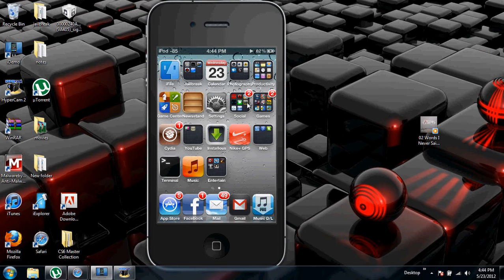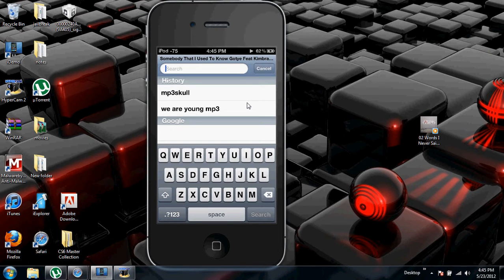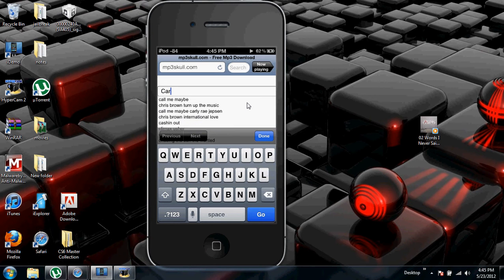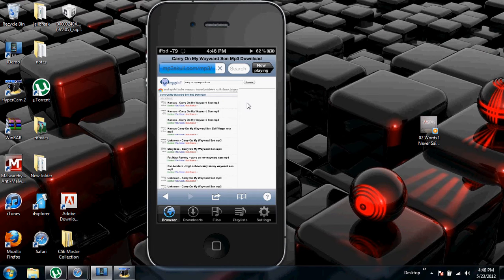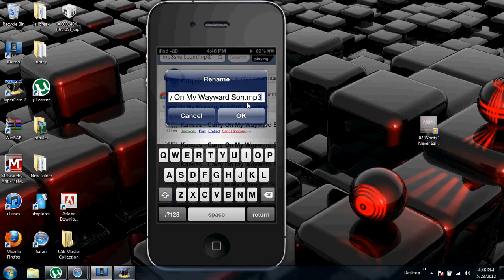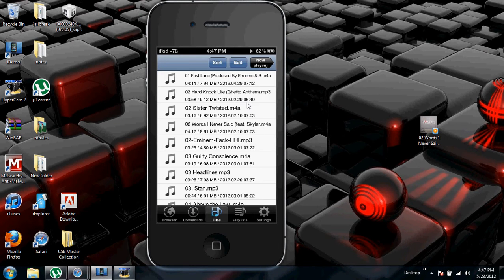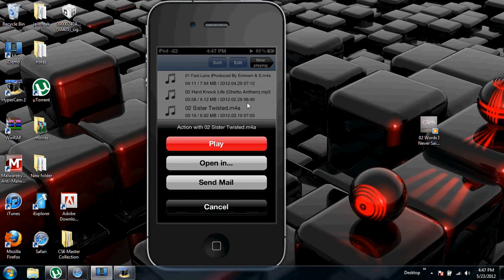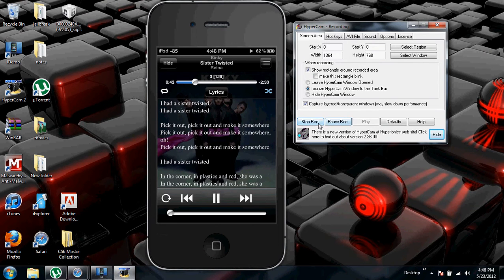how to download music for ipod & iphone(no jailbrak)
mp3 skull
game center name add me kobra_killer124